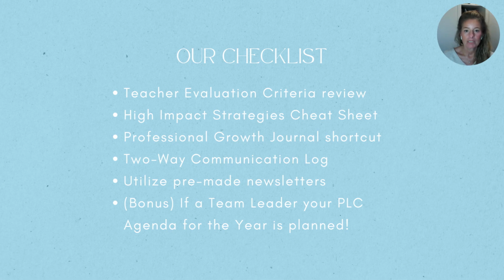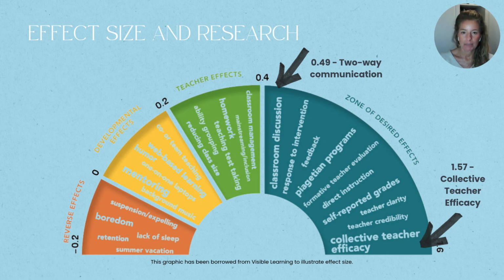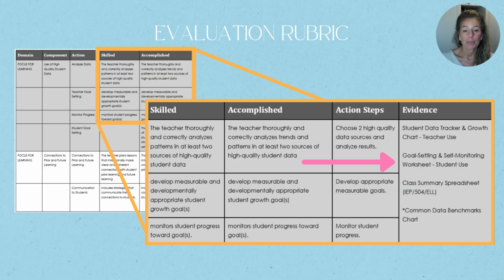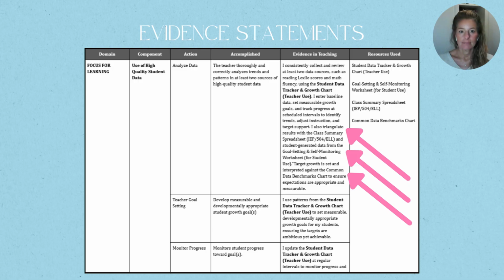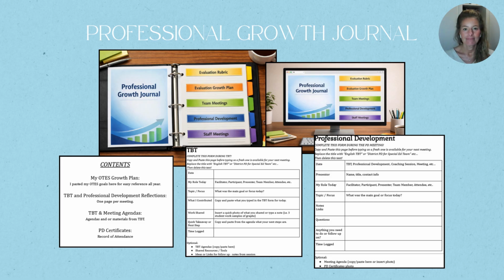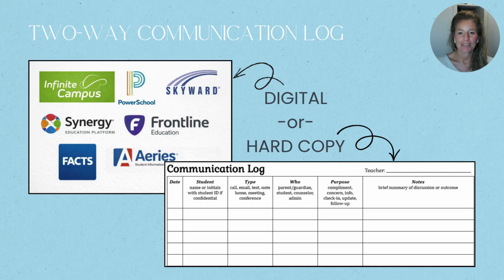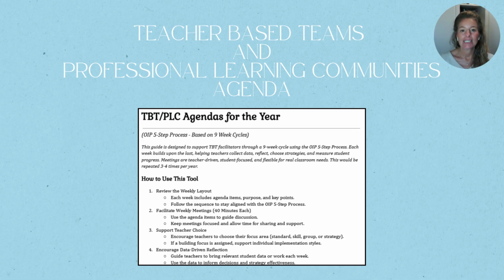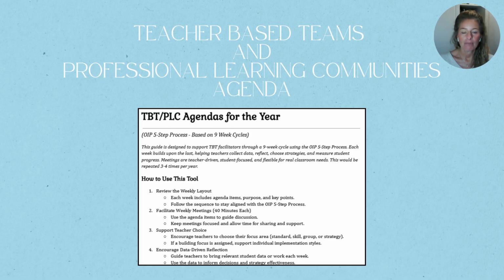M1 CH 3 Presentation